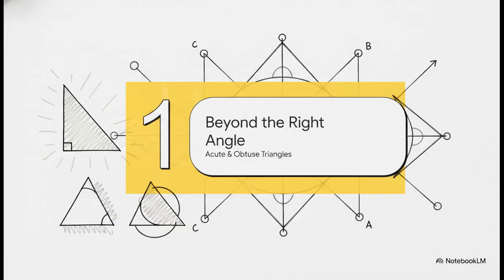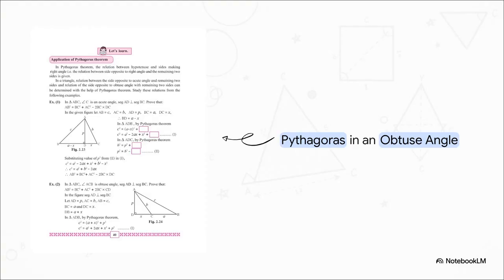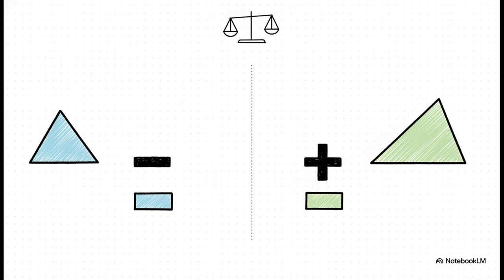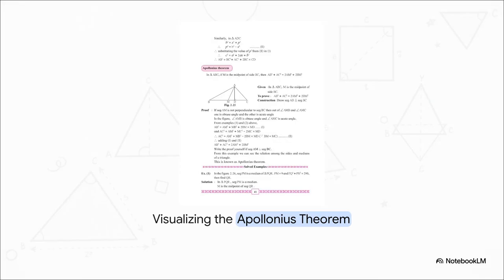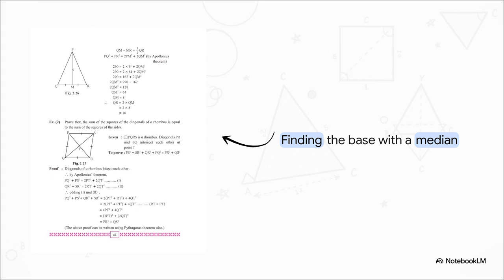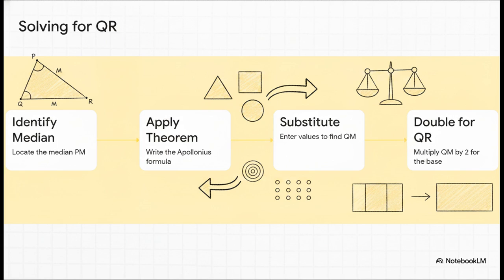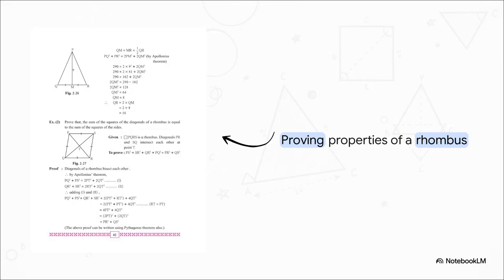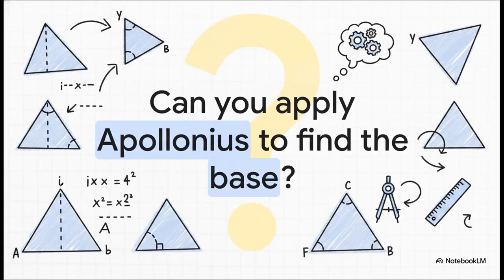chap-2 Pythagoras Theorem part 3